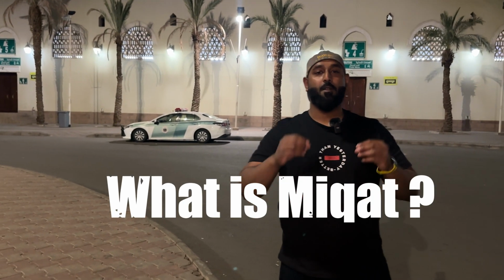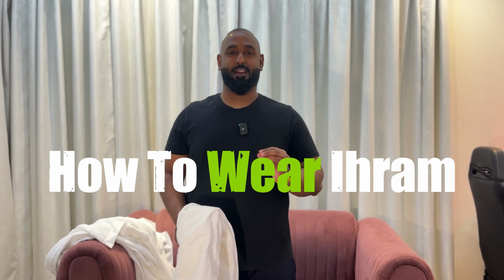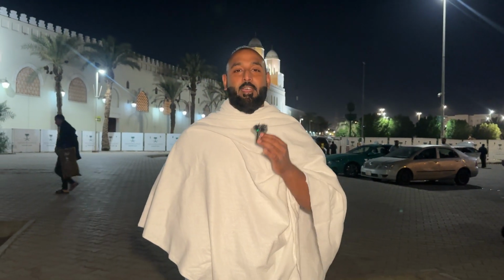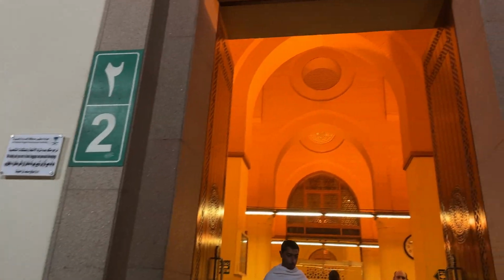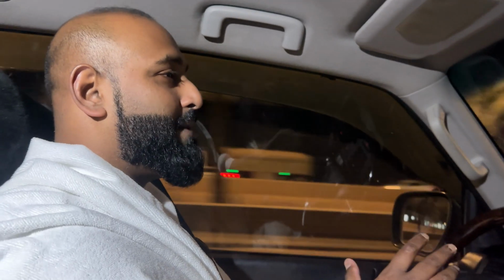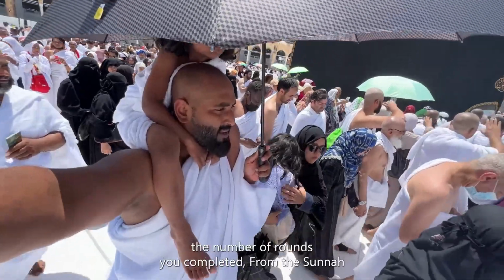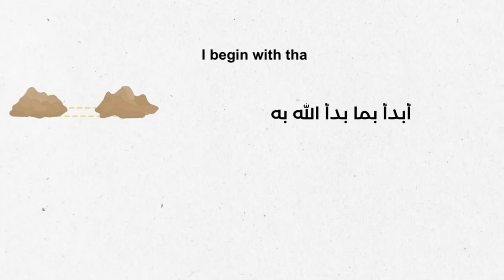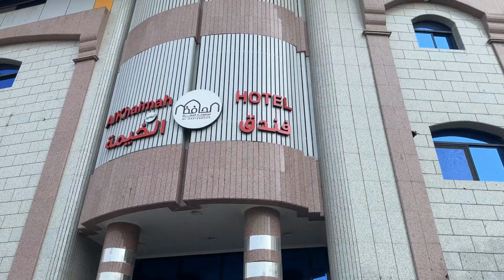How to Perform Umrah Step By Step Guide 2026 | English | Umrah Road Trip | Muhanna Ghanem | S7 E8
How to Perform Umrah From A-Z | Step By Step Guide 2024

My name is Muhanna Ghanem, I am from Bahrain and love to Travel with my family. I am passionate to share Informative Travel and Islamic Content.

If you like my work make sure to Follow me on other platforms and share my content with your family and friends who are planning to go For Umrah and Hajj. Lets Grow together as a community and family.

00:00 Highlights & Intro
00:22 Umrah has 4 pillars
01:00 What is Miqat
02:46 Dhul Hulaifah Miqat Mosque Pillar 1
03:15 Things to do Before Wearing Ihram
03:34 How to Wear Ihram Properly
06:14 Prohibitions of Ihram
07:50 Making the Intention to enter in a state of Ihram
10:00 Talbiya Labbaik Allahuma Labbaik | لبيك اللهم لبيك
11:40 Towards Masjid al Haram - Bahrain to Saudi Umrah Road Trip
12:38 Dua for Entering the Masjid al Haram
13:31 Tawaf - Circumambulating the Kaaba |  Starting of Umrah Pillar 2
14:20 Two Rakat Nafl Prayer behind Maqam Ibrahim
14:53 Drinking Zamzam Water
15:31 Sa'i - Walking Between Safa and Marwa Pillar 3
18:05  Cutting or Trimming Hair to Conclude the Umrah |

How to Perfume Umrah Men And Women ! Live Guide Step by Step 2024 - Umrah Karnay Ka Tariqa
Umrah Karnay Ka Sunnat Tariqa - Live Guide from Masjid al Haram - عمرہ کرنے کا سنت طریقہ
دليل العمرة | شرح خطوات أداء مناسك العمرة | إسلام ويب
उमरा कैसे करें
cómo hacer la umrah
comment faire la Omra
umre nasıl yapılır
bagaimana cara menunaikan umroh
cara mengerjakan umrah
ഉംറ എങ്ങനെ ചെയ്യണം

Ready for a transformative Umrah journey? In this guide, we'll walk you through the Sunnah way of performing Umrah, step-by-step. We'll cover everything from the essentials at Masjid al-Haram to the deeper spiritual significance of each action. Get ready to experience Umrah in its purest form.

Kindly leave any questions or requests for future videos in the comments below.